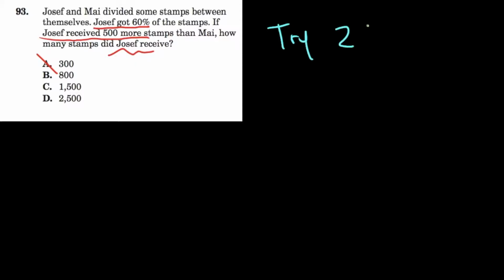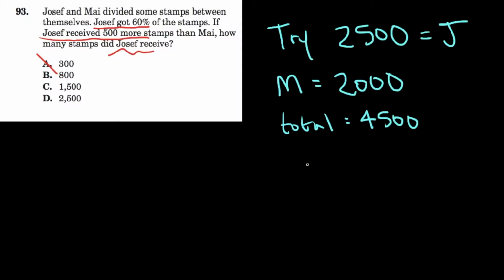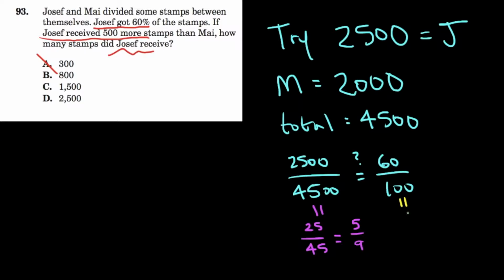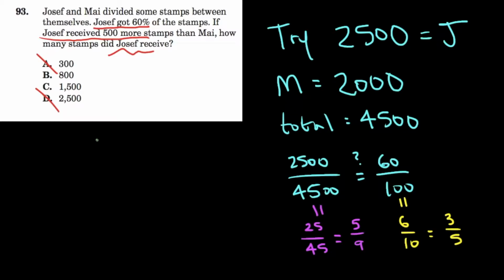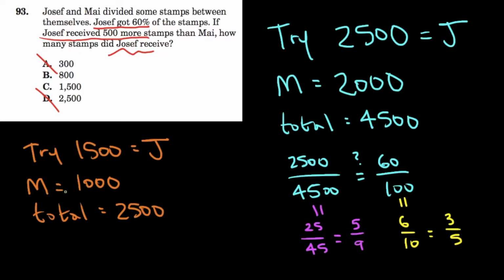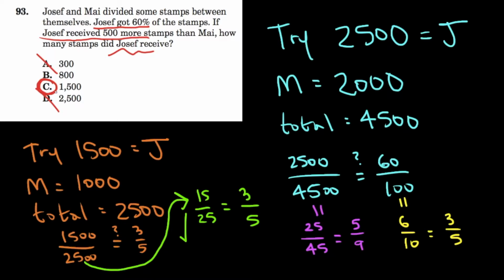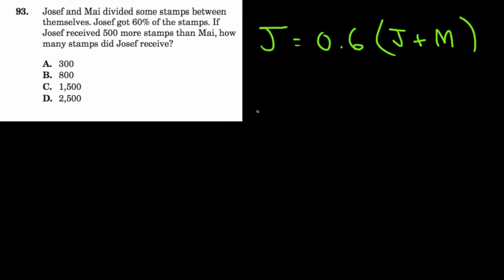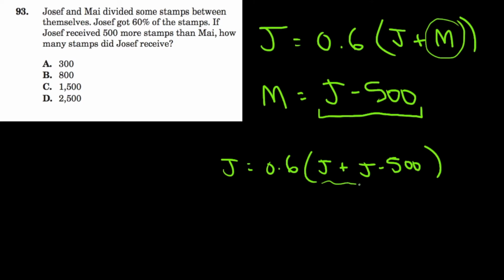2019-2020 SHSAT Form A #93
Alex tries answers to solve a formidable algebra problem.